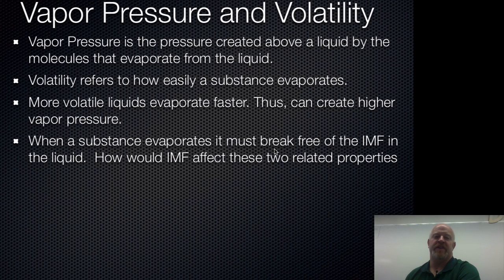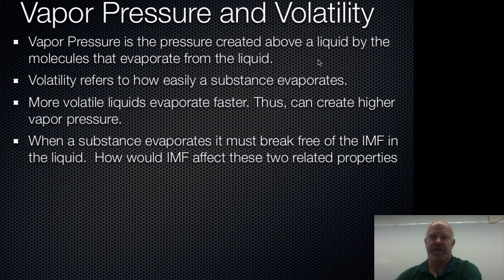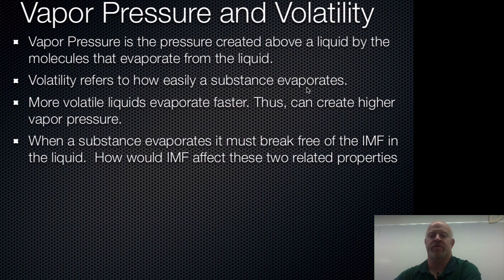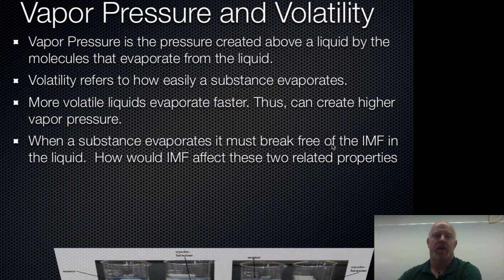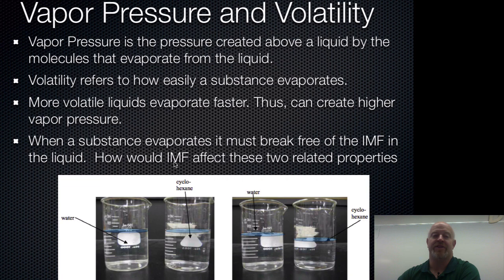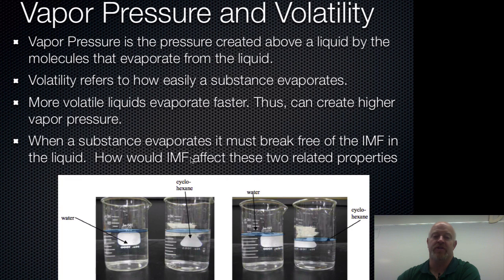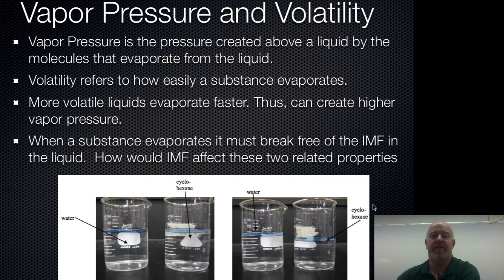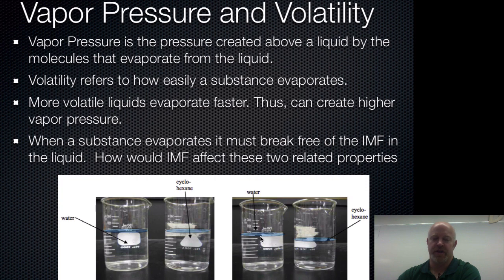IMF, Vapor Pressure, and Volitility